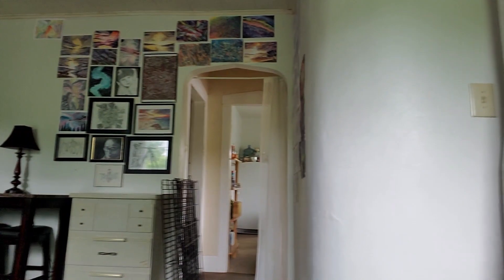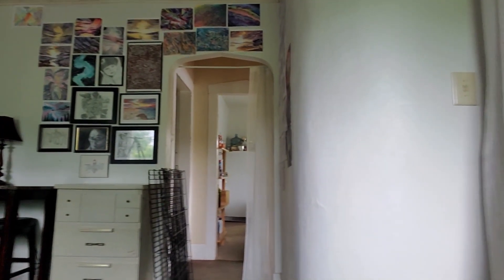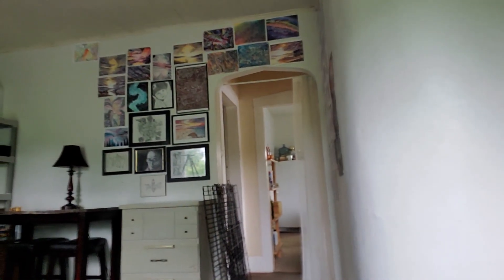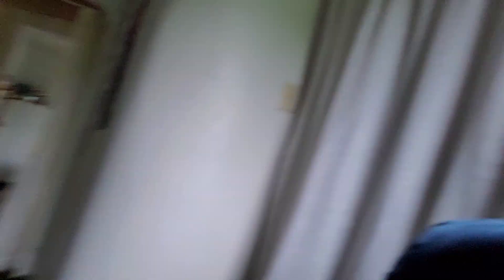Talking About My Day & A Comfortable Chair